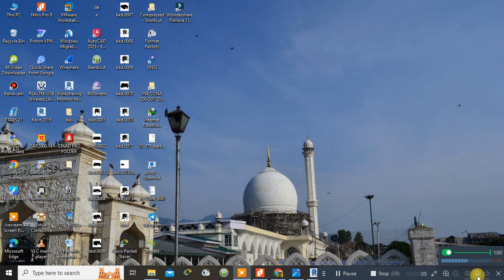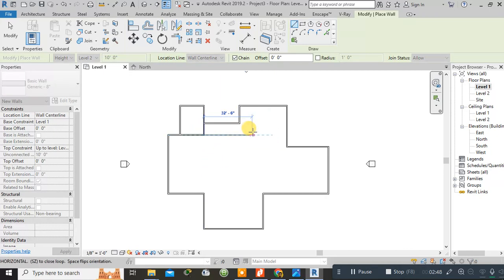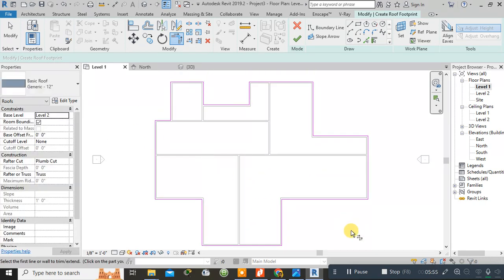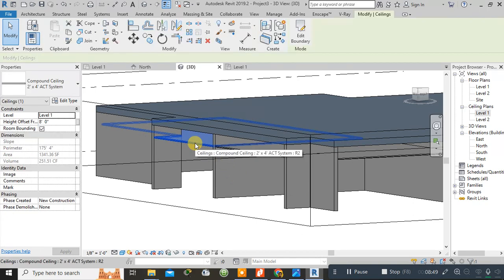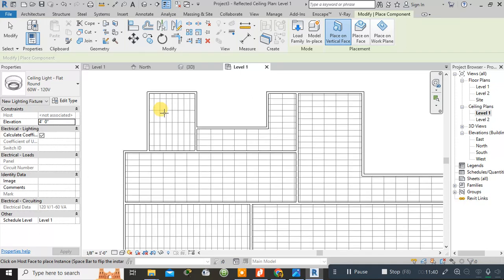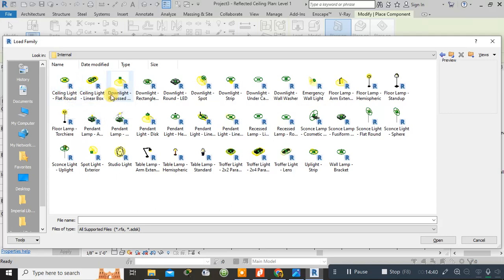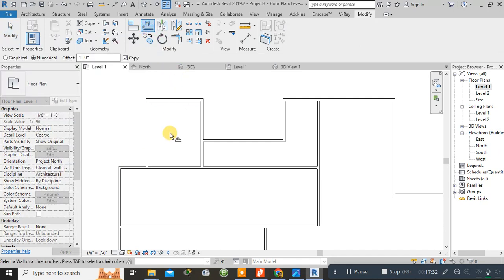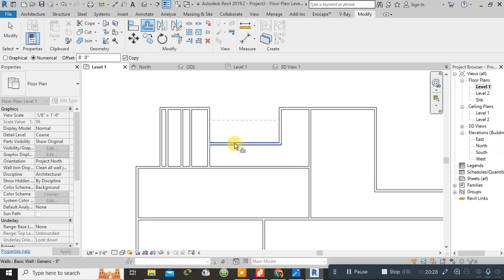HOW TO CREATE FALSE CEILING AND INSERT LIGHT IN CEILING AND OFFSET COMMAND IN REVIT ARCHITECTURE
Creating a False Ceiling
Switch to a Reflected Ceiling Plan view.
Select the Ceiling tool and choose "Sketch Ceiling".
Draw the outline of the false ceiling area using the sketch tools.
Adjust the ceiling type properties, such as the material, thickness, and grid pattern.
Repeat steps 2-4 to create additional false ceiling areas as needed.
Inserting Lights in the Ceiling
Place the light fixture families into the Reflected Ceiling Plan view.
Align and position the lights within the false ceiling grid.
Adjust the light fixture properties, such as the type, size, and orientation.
Using the Offset Command
The Offset command allows you to create parallel copies of elements, such as walls, floors, and ceilings.
To use Offset:
Select the element you want to offset.
On the Modify tab, click the Offset tool.
Specify the offset distance.
Click to place the offset element.
This is useful for creating things like soffits, reveals, or multiple ceiling planes at different heights.